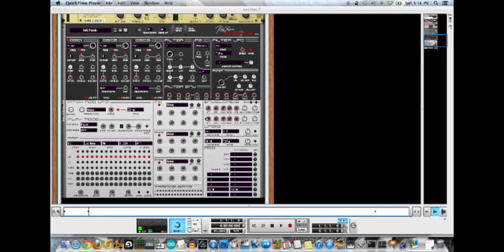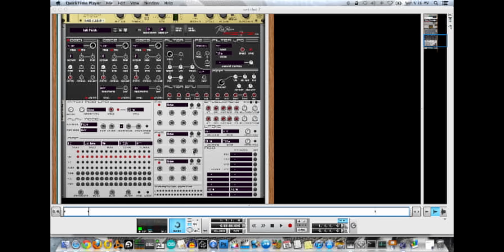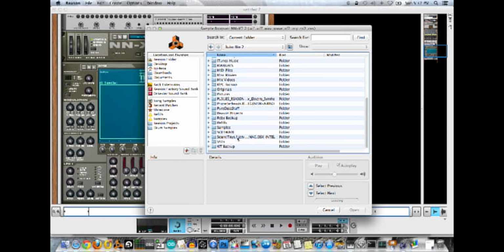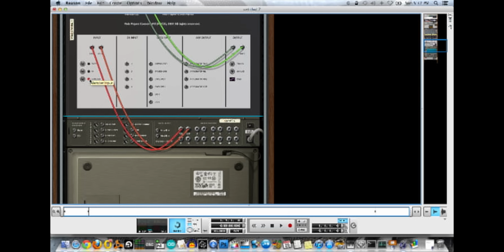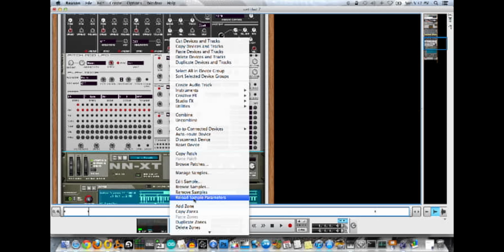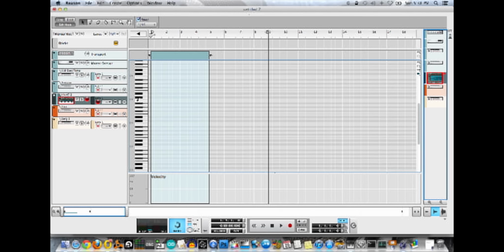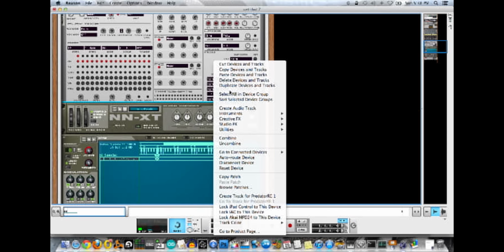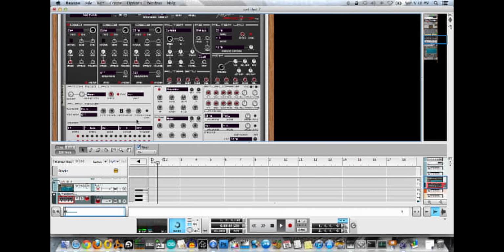How to Hook Up the Vocoder on the Predator-RE Rack Extension (Reason)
Brain fart moment: I couldn't figure out how to get the vocoder on the Predator-RE synth. Once I did, I thought I should make a video out of it. Short 'n sweet.